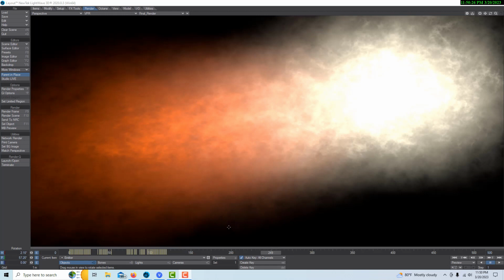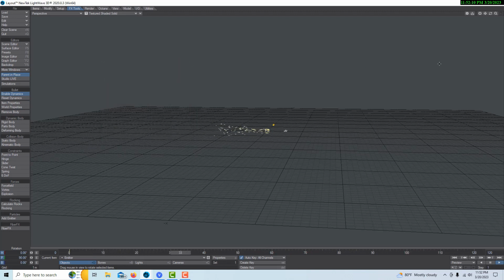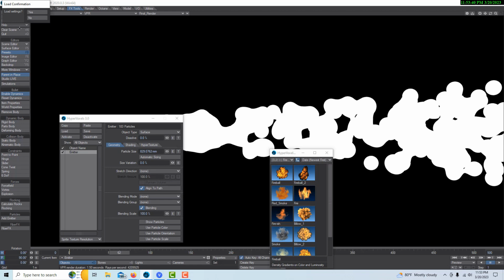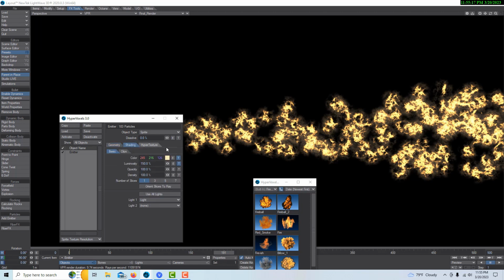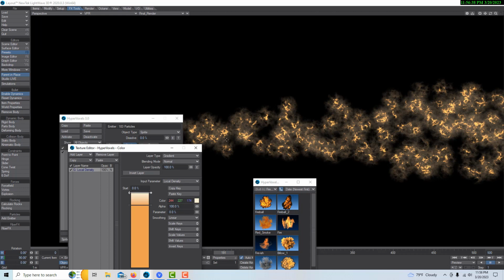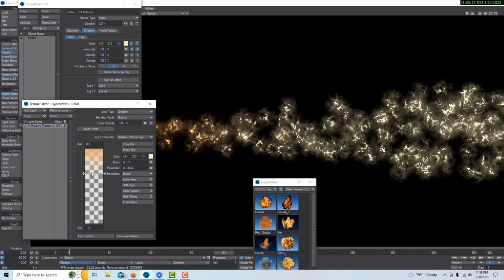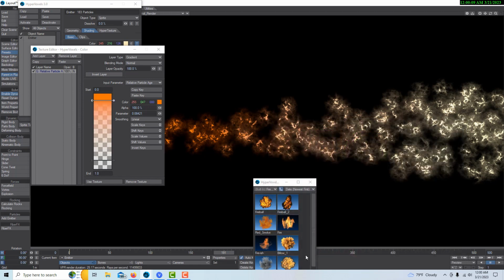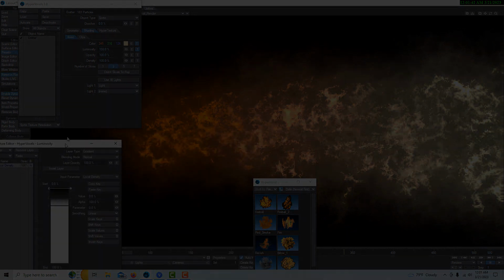Exploring a Hypervoxel Preset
Exploring a fireball preset in LightWave.